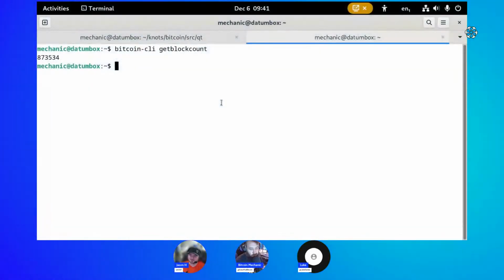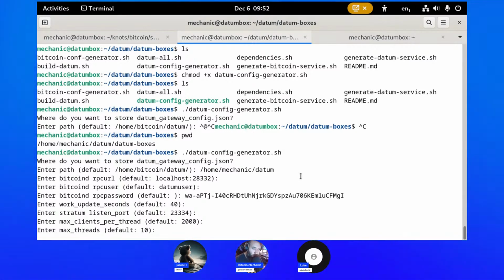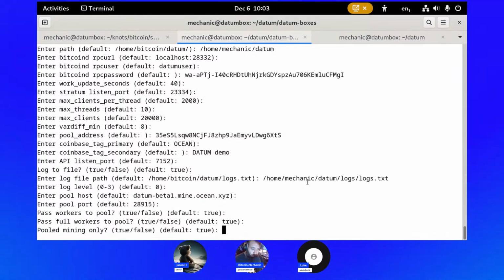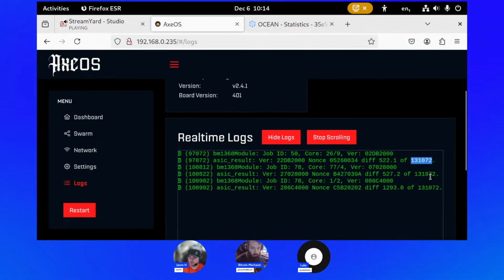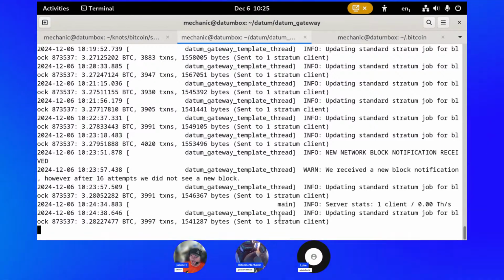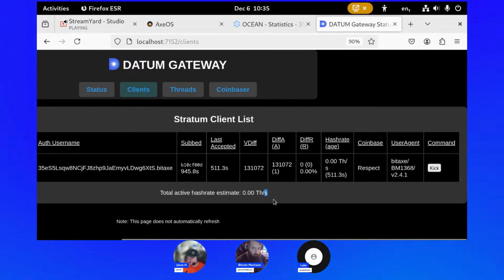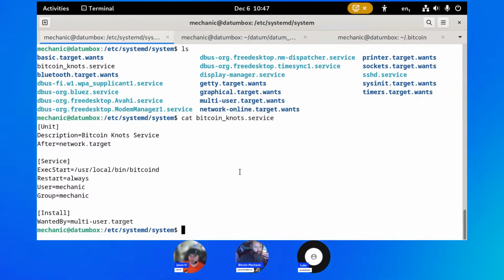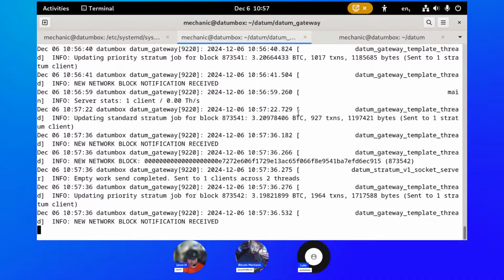OCEAN Enterprise DATUM Gateway Setup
Enterprise DATUM Gateway Setup
with Bitcoin Mechanic (@GrassFedBitcoin)

Mechanic will walk us through the setup process answering any questions you might have along the way.

Special Guest
@LukeDashjr and @wk057